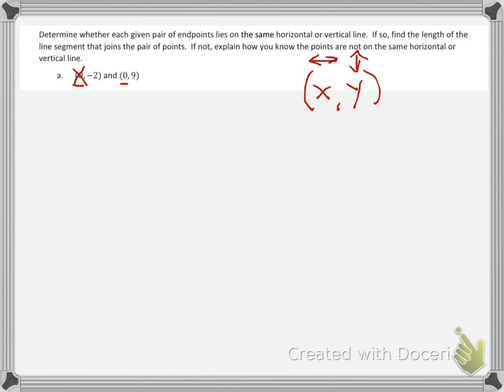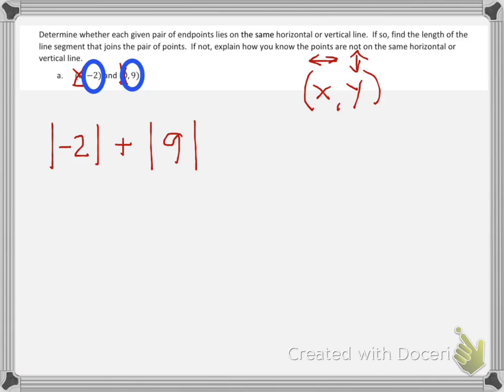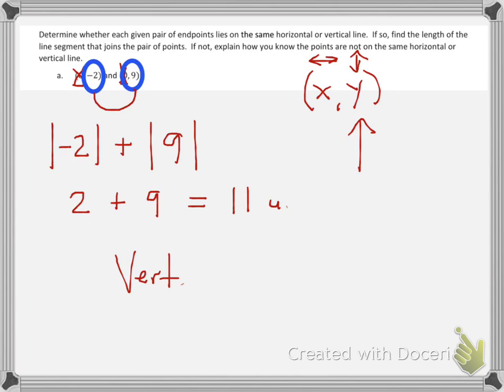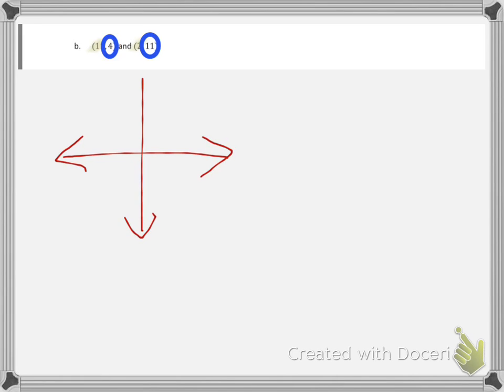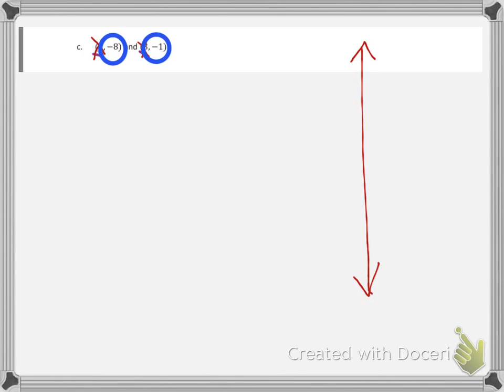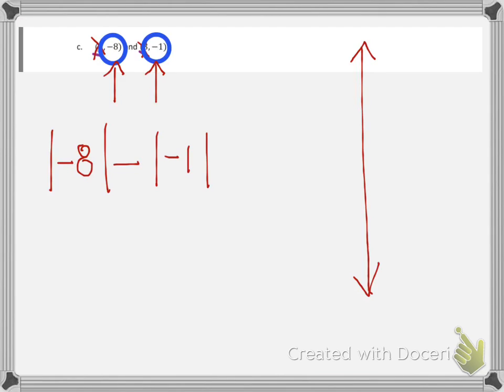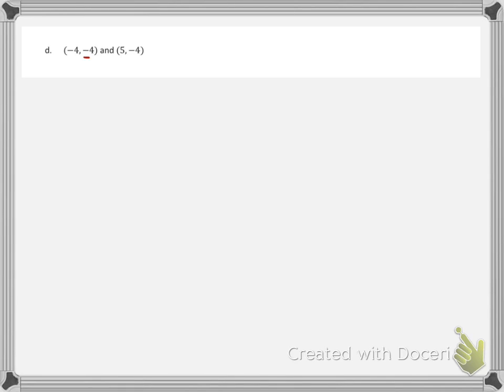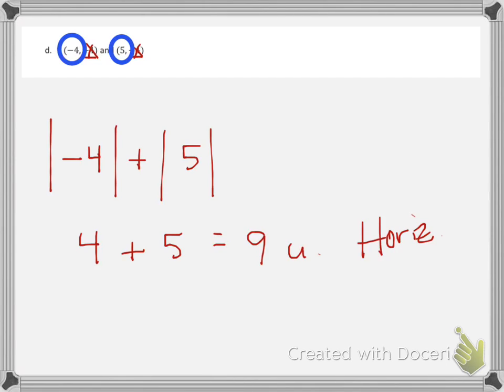Module 1 Lesson 18. Mr. Shankel's Eureka Lesson Reviews